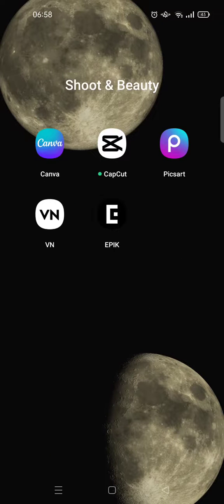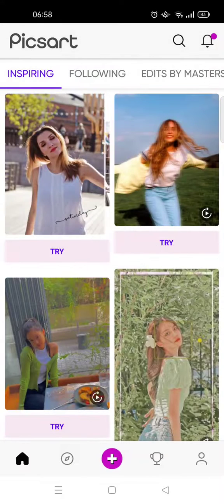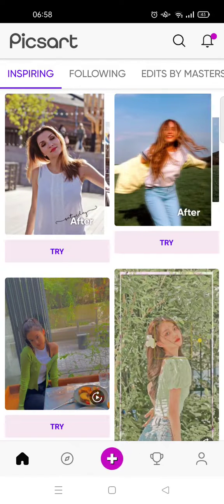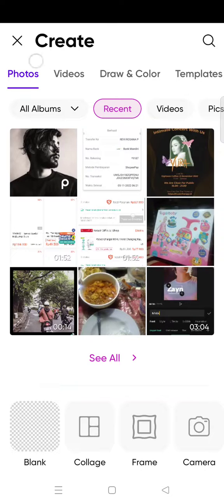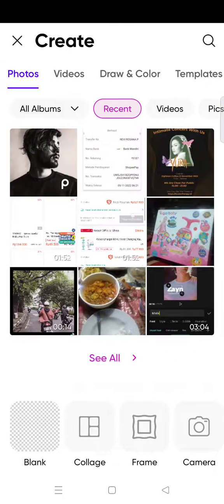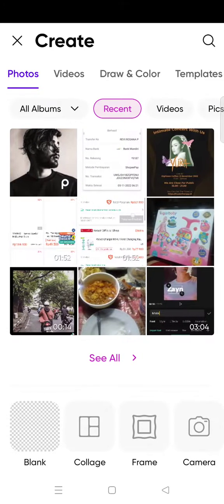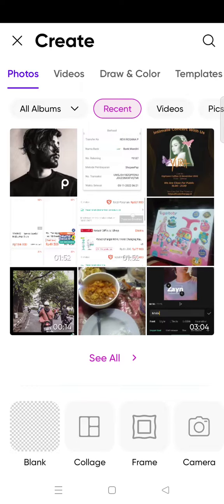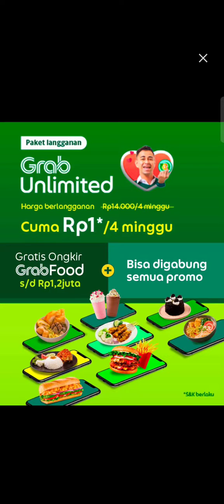How to Find and Open Draft on Picsart NEW UPDATE November 2022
Here is how you can find and also open a draft on Picsart